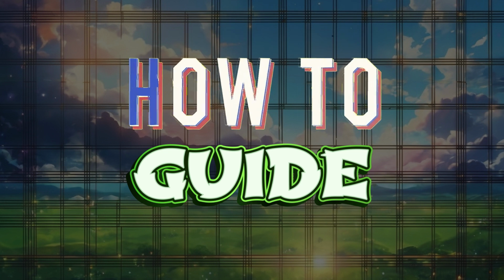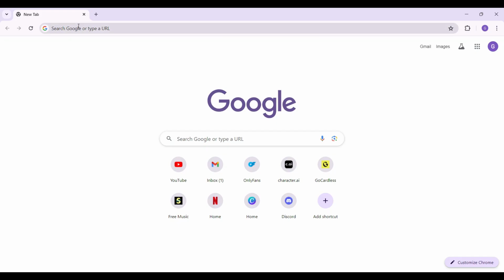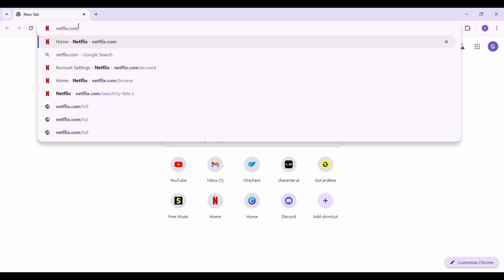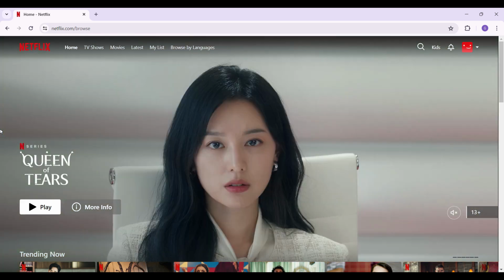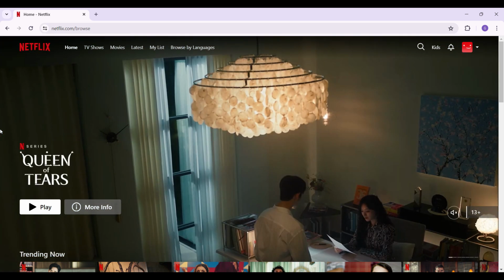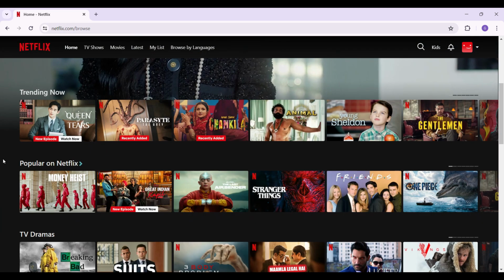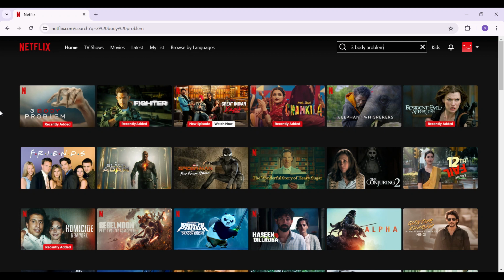How to Search on Netflix 2024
Struggling to find the perfect show or movie on Netflix? In this video, we explore effective strategies to help you discover content that suits your mood and interests. Learn how to navigate Netflix's vast library with ease, use advanced search features, and make the most of hidden genres and categories. Whether you're into thrillers, comedies, or documentaries, this guide will help you quickly locate your next binge-worthy obsession. Don't waste time scrolling—watch our video to streamline your Netflix experience and unlock new entertainment possibilities.